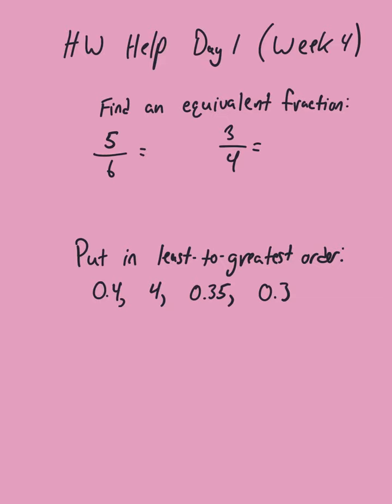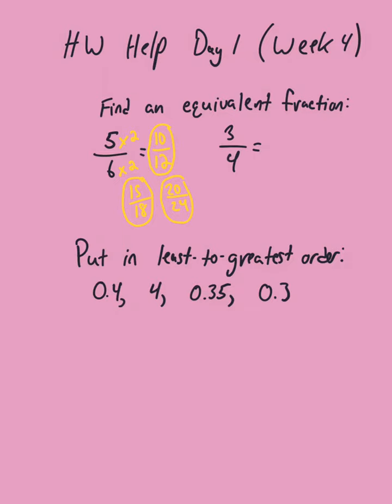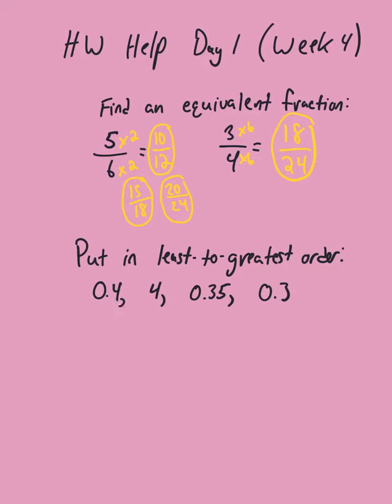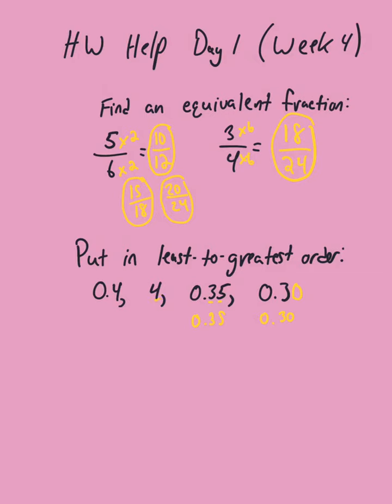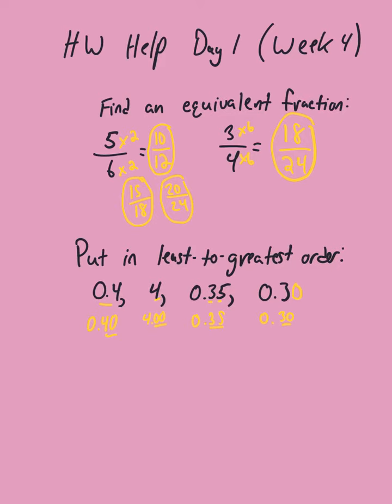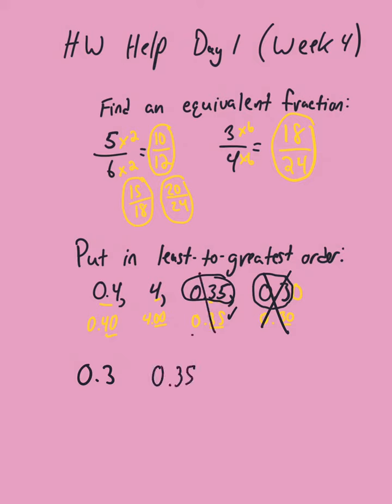Hw help (1st mp) week 4 day 1